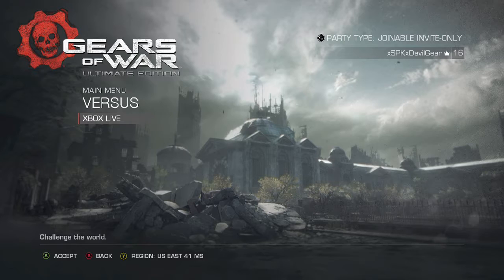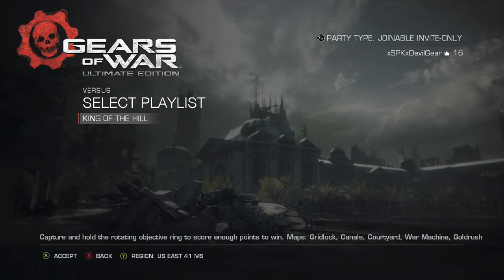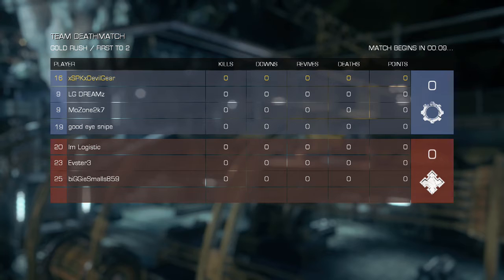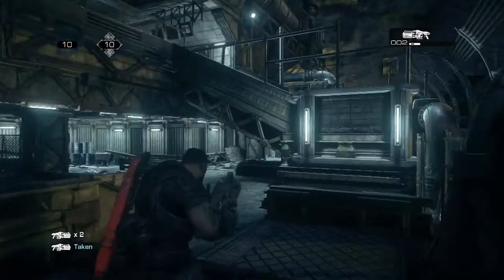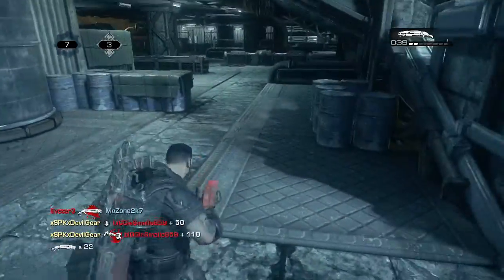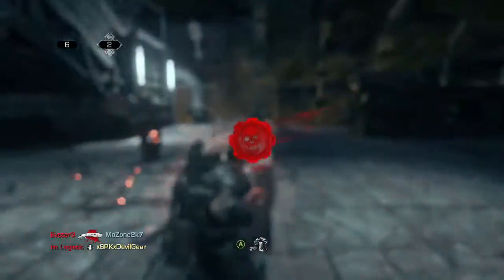Gears of War UE(Mutliplayer beta) TDM match set part 1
(note: I'M WAY LATE ON UPLOADING THIS SET OF GAMES and there's more that i'm going to upload thou out the week better late then never as they say)
devilgear here and i'm back with gears of War Ultimate Edition(Mutliplayer beta)
i am a partner with ProlificMedia they enjoyed my content and asked if i wanted to partner with and i did, if your a up and comer here on youtube i recommend you check them out i am sure they would like to have more partners and if you do join there network make sure to tell them it was me that told you to check them out.
let me know how you like my playthough.